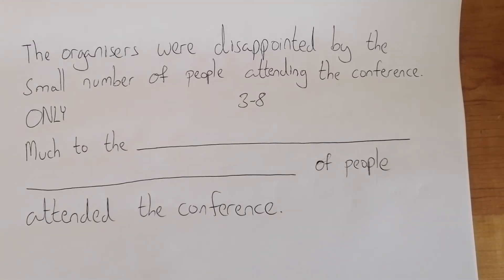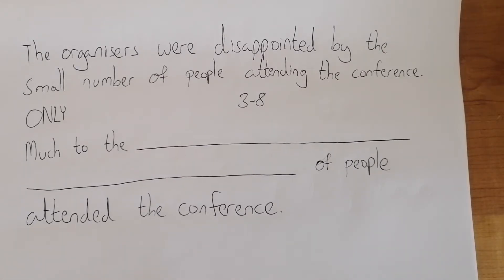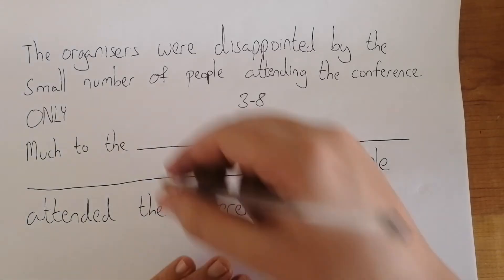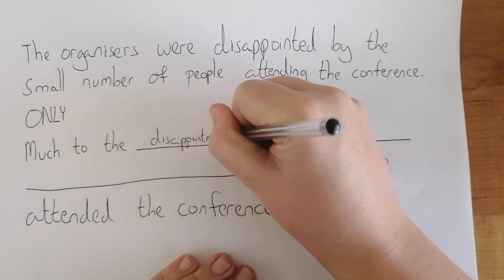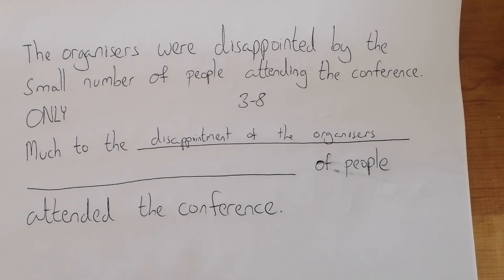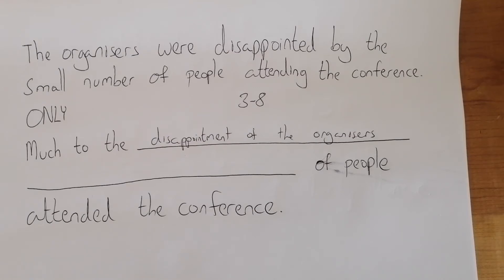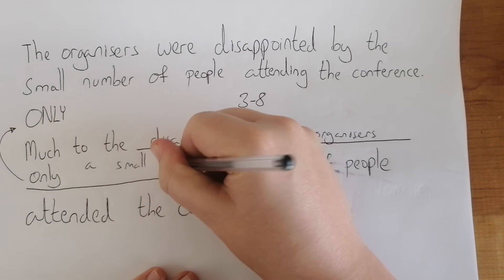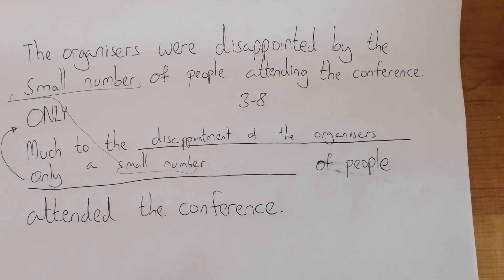CPE key word transformation